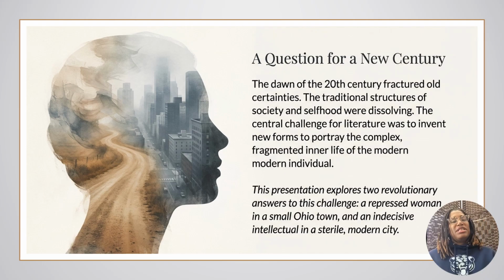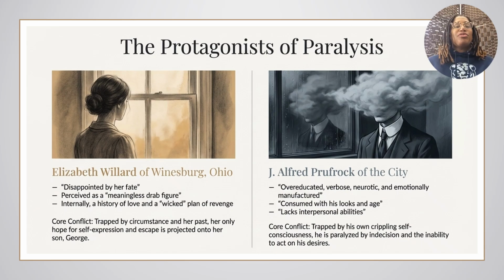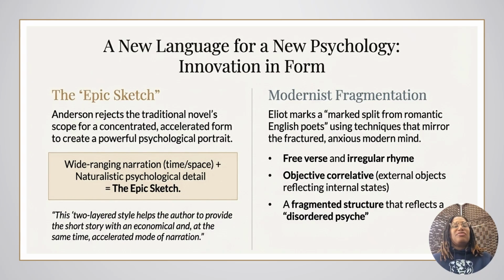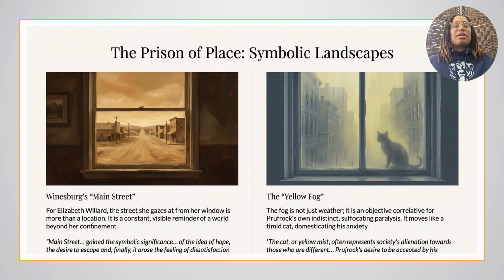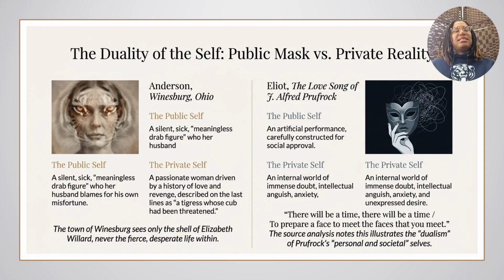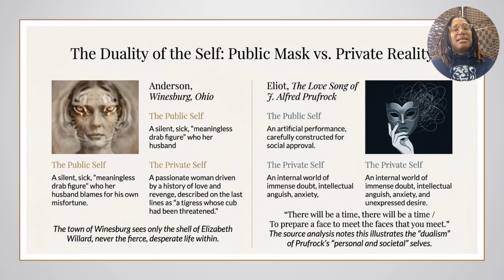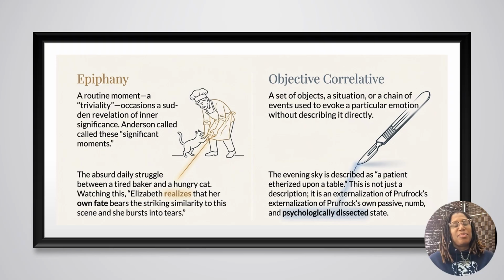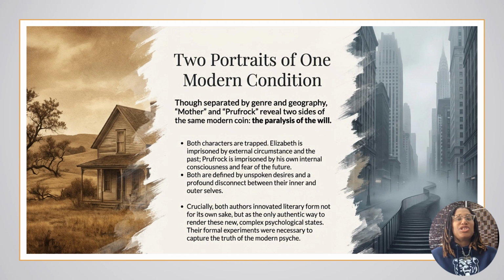EN 320 Week 4